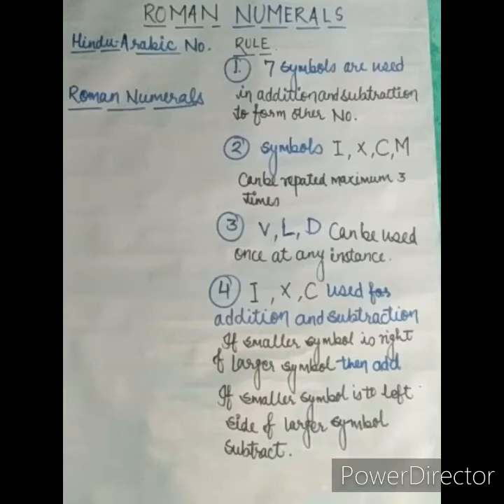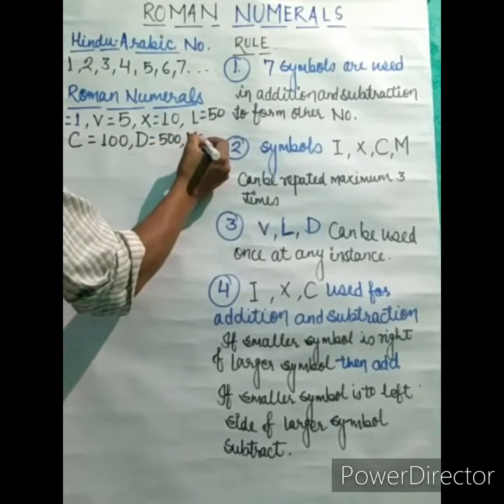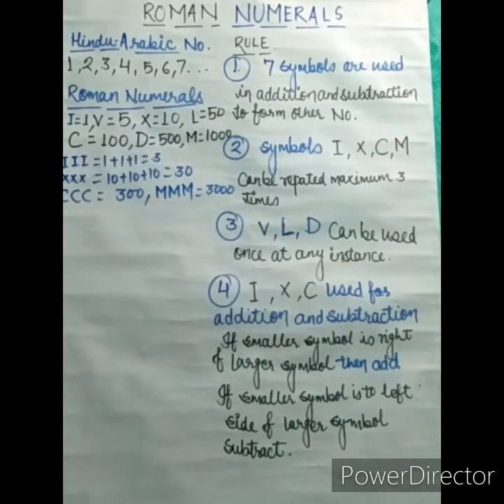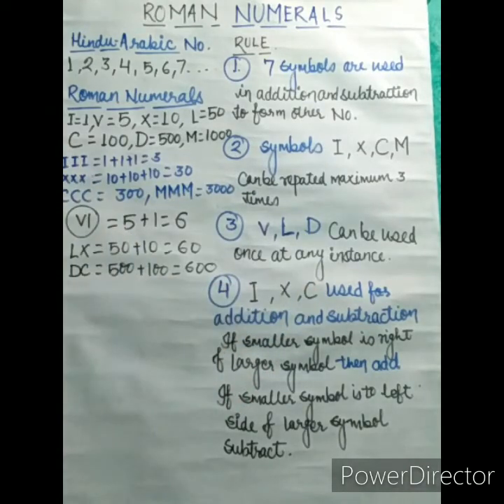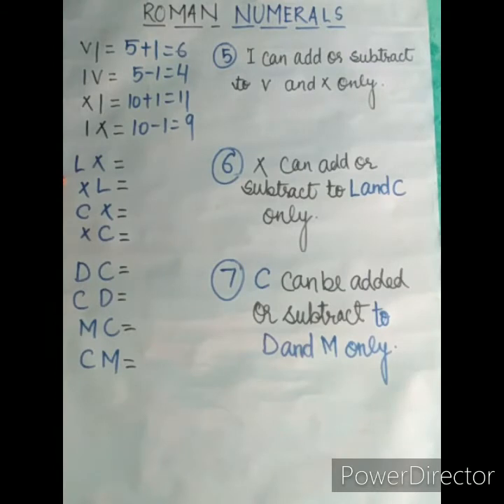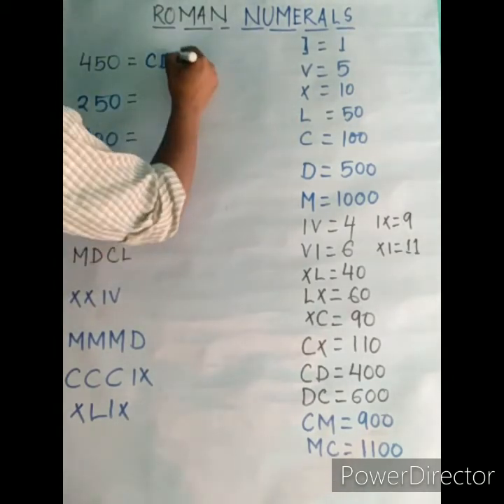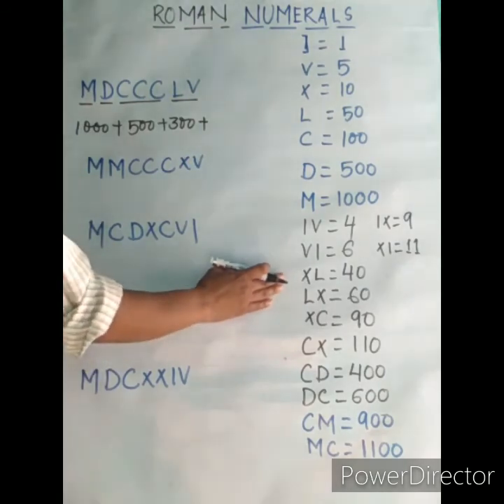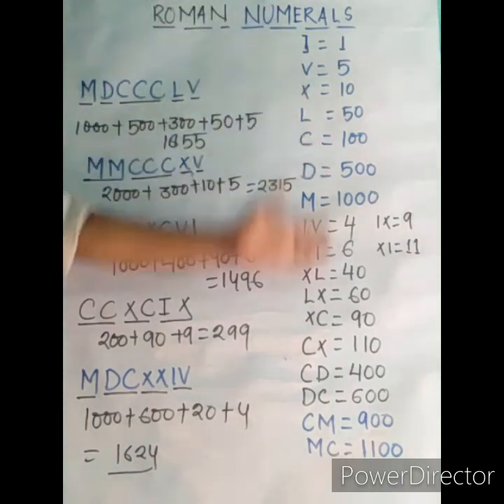ROMAN NUMERALS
ICSE , NCERT ,CBSE